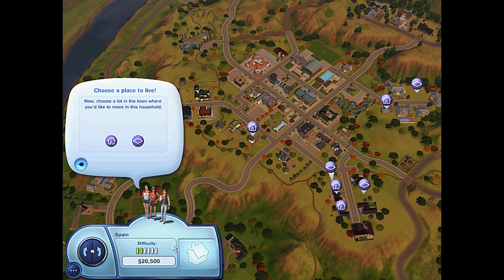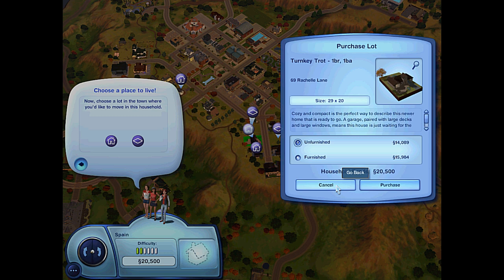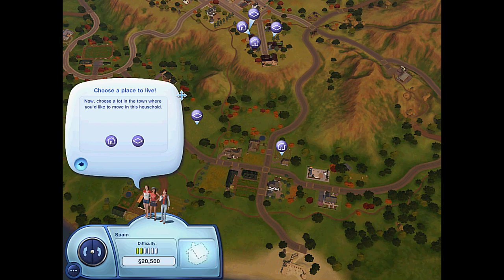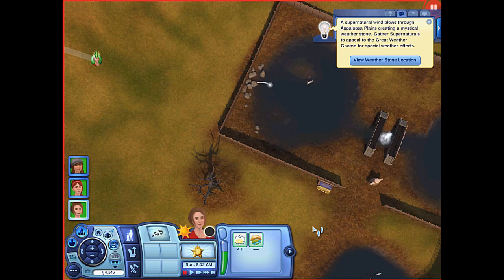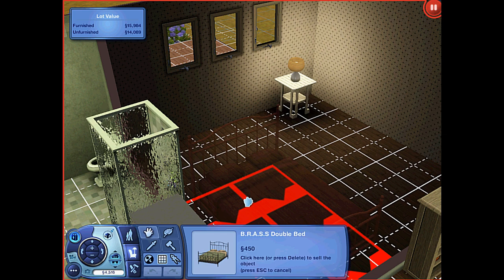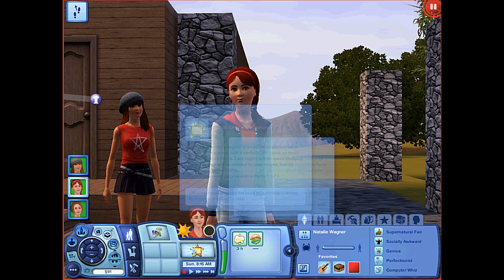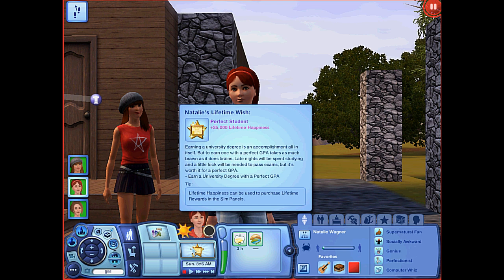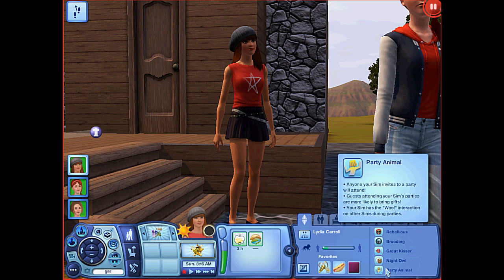Let's Play the Sims 3 University Life! Part 1: Meet the Girls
Hey there! This is my first time recording an LP, so it's not that great. But, I'll get better! Anyway, I hope you enjoy!